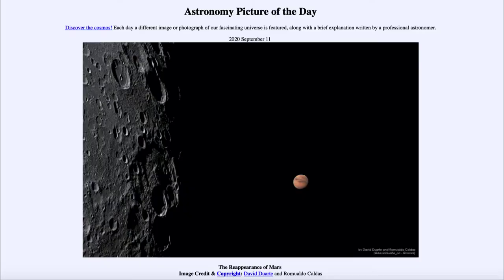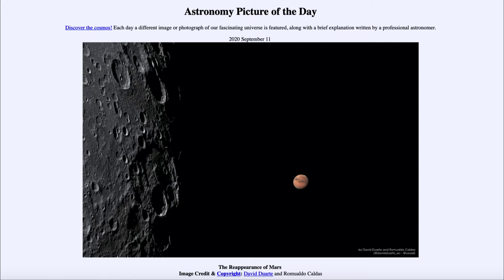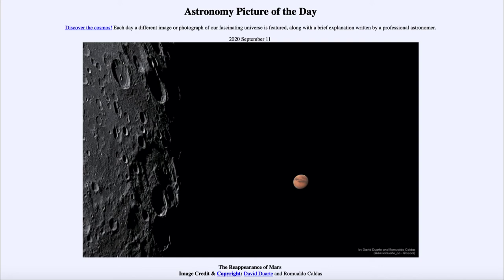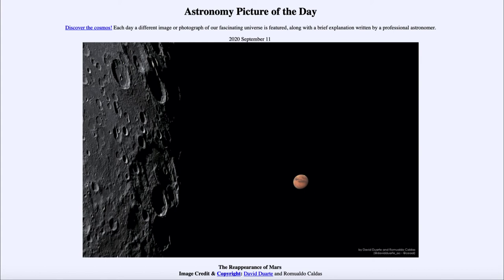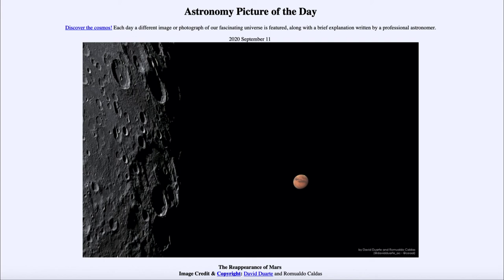2020 September 11 - The Reappearance of Mars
In today's image, we see our Moon and the planet Mars just after an occultation. A occultation occurs when one astronomical object passes in front of another. In this case, our Moon passed in front of the planet Mars temporarily blocking it from sight. This was the fourth of five such occultations to occur this year.